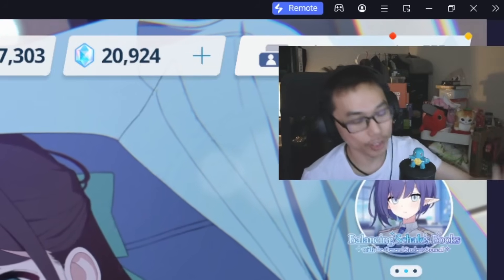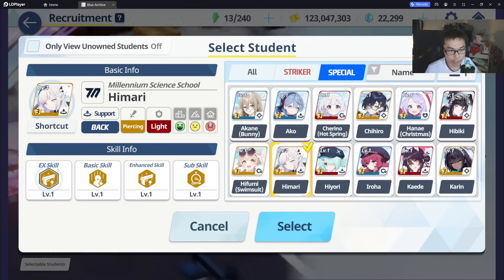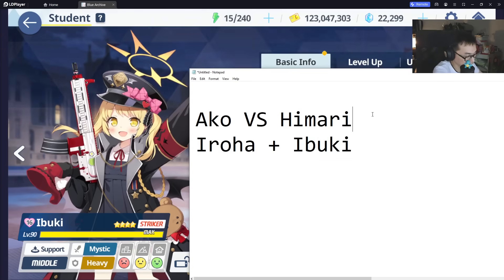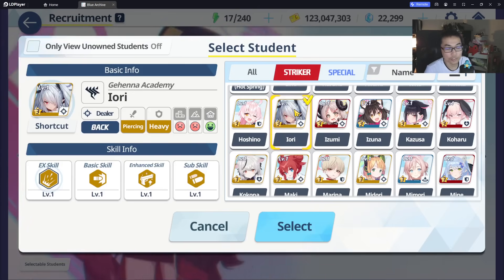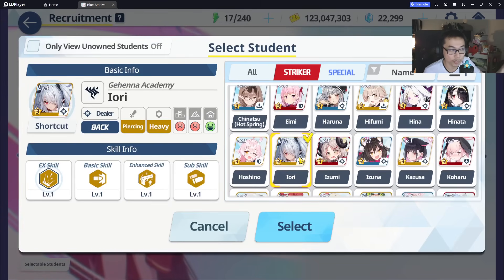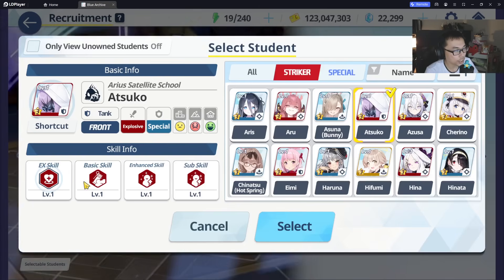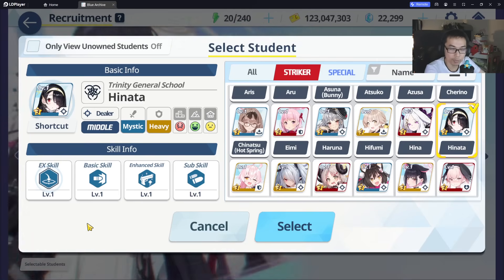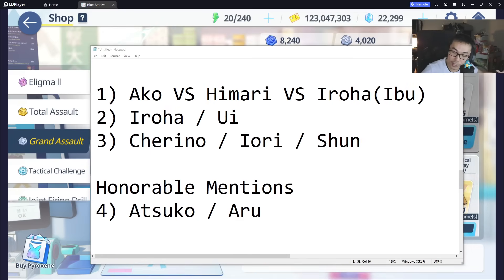WHO TO PICK FROM SELECTOR? BEST META STUDENTS 2025! | Blue Archive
Who should you pick from the Blue Archive selector?